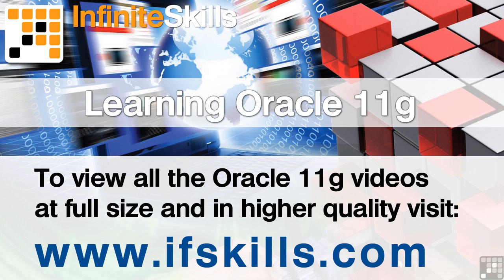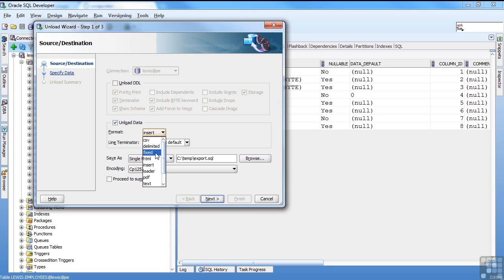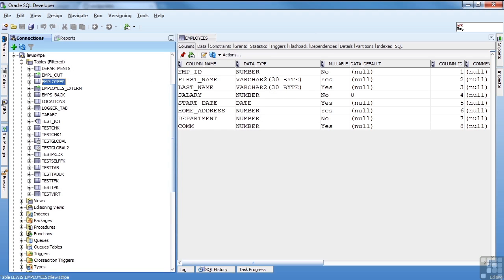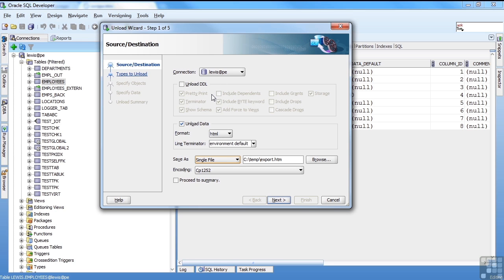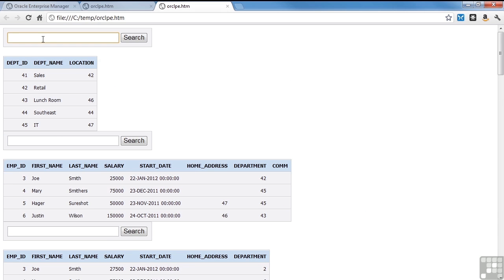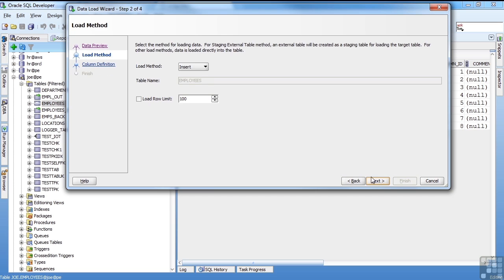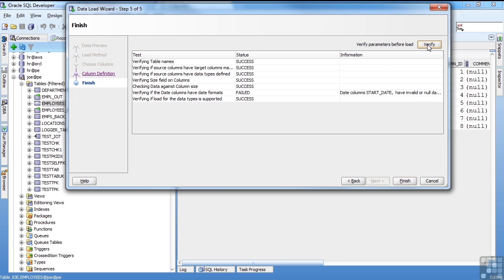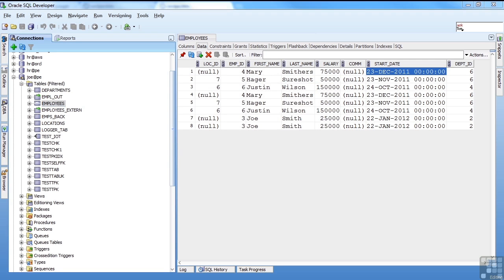Oracle 11G Tutorial | Loading Data via SQL Developer | InfiniteSkills Training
You'll learn how to load and unload data within SQL Developer in this hands-on Oracle tutorial from InfiniteSkills. More information and several free demos are available on the Oracle 11G training page. YouTube